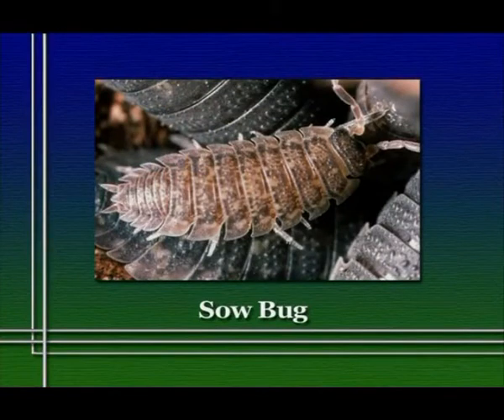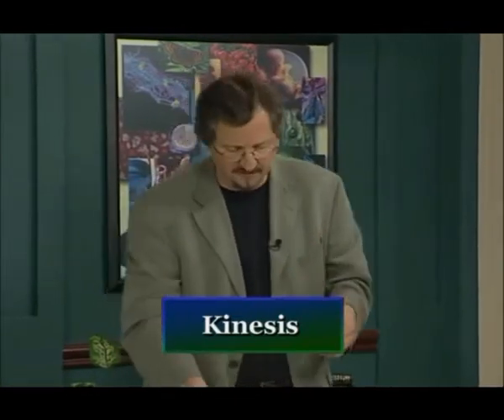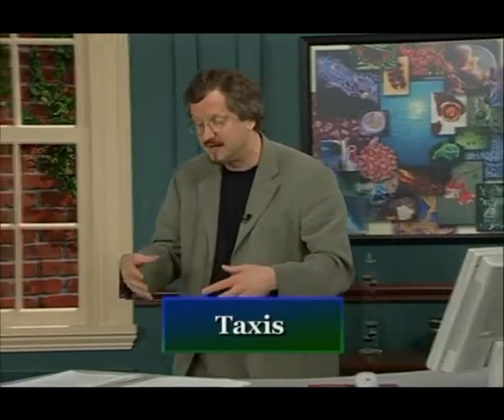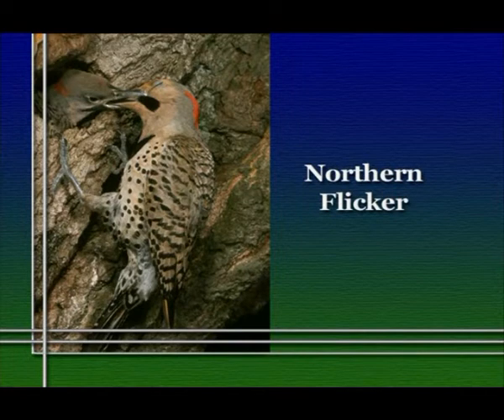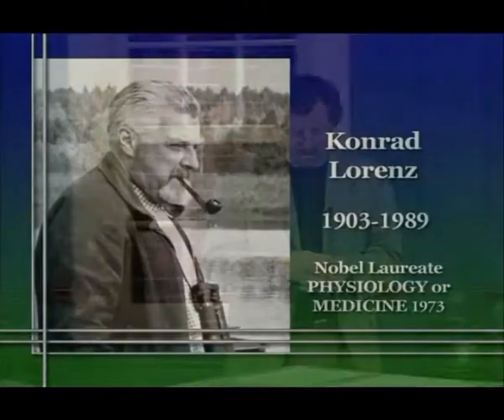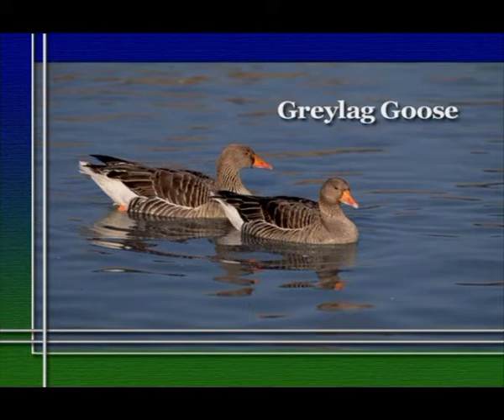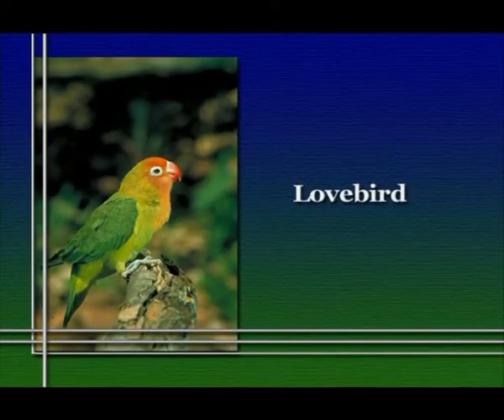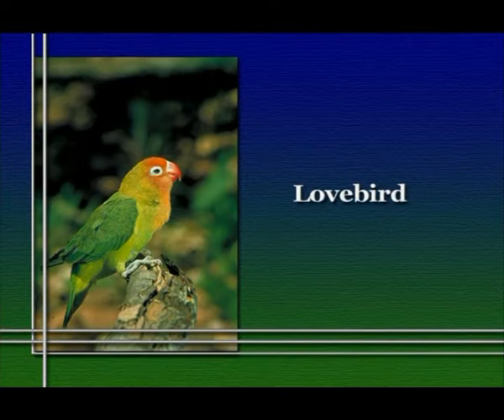Biology Tutorial Information and Evolution Behavior as an Adaptive Trait